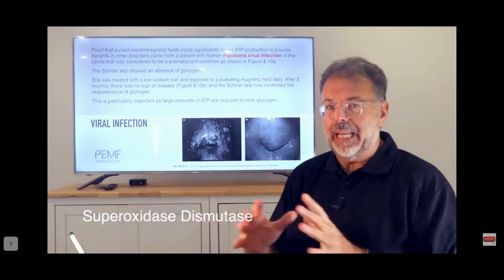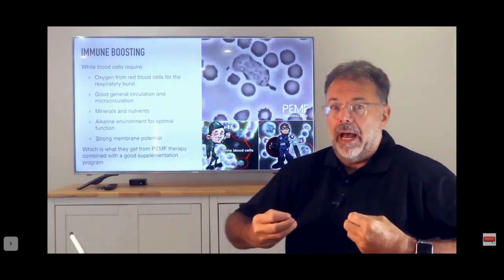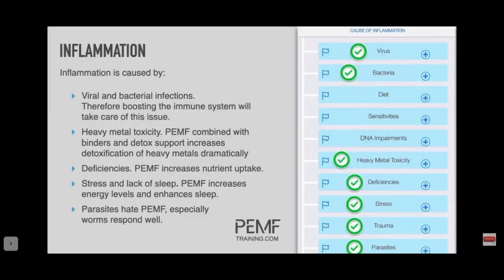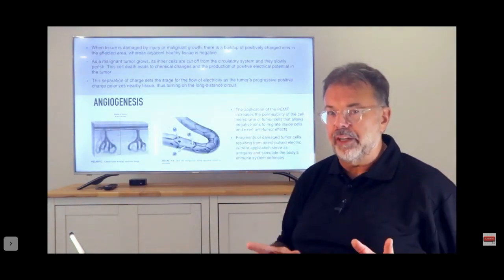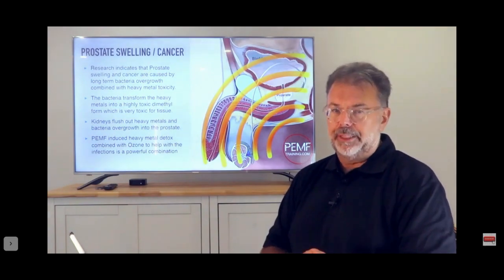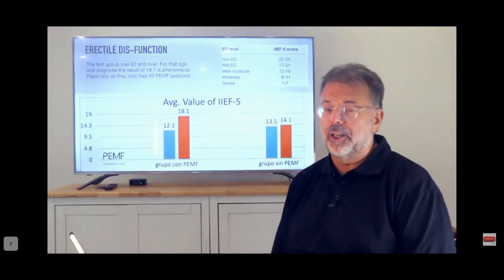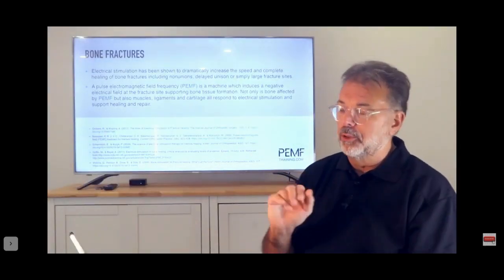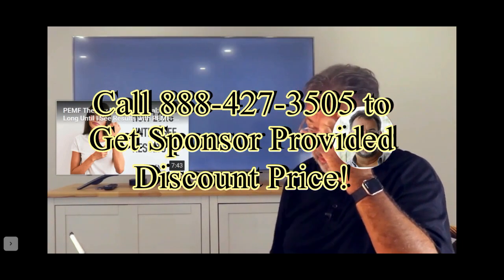Education Video 03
Education Video Part 03